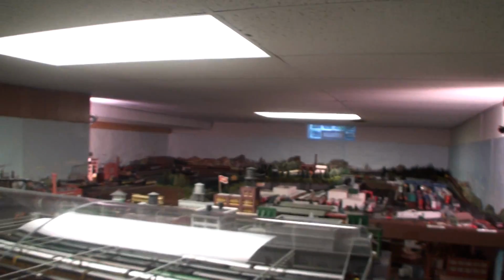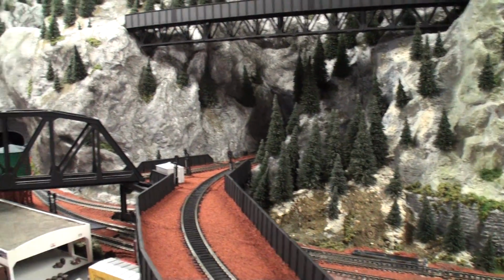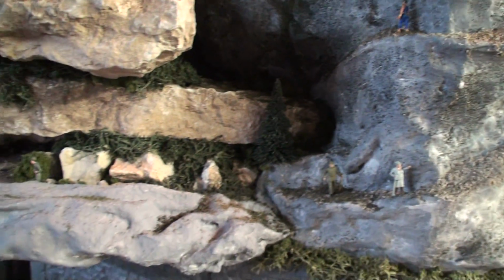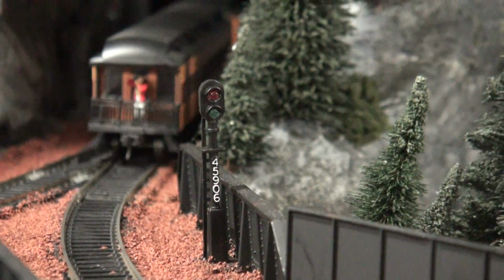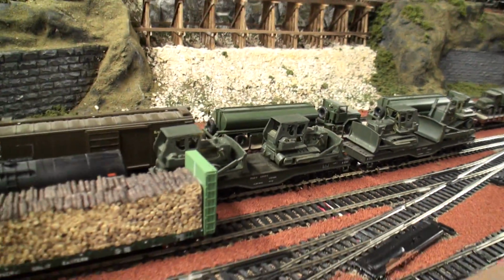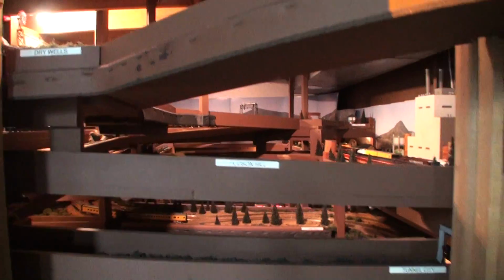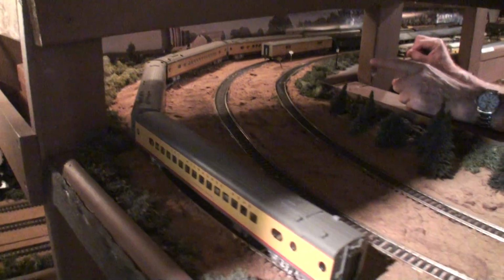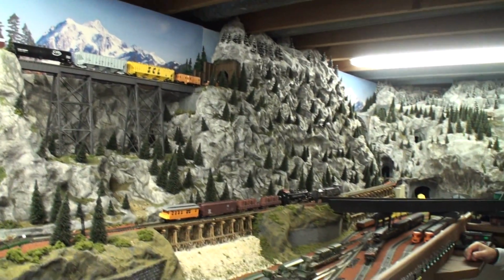Large Model Railroad RR HO H.O. Scale Gauge Train Layout of Bill Otter 's trains Extended Cut 2 of 2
This is the " extended cut “ of Bill Otter's layout, video 2 of 2.

Bill Otter, a former Chicago & Northwestern Railroad Employee who used to work in the Operations Department.  Well today he shares his awesome HO Scale / Gauge Model Railroad train layout he calls “ The Geneva & NorthWestern Railroad aka Papa Choo Choo’s Railroad ”.

I’ve affectionately called this layout the “ Triple Decker Layout ” because this is one full size layout, on top of another full size layout, on top of another full size layout.  The layouts connect with each other in another room that looks like a cork screw of track between the levels.  But it’s not over yet, as the layout moves to another room with a beautiful mountain view.

Bill started the layout in 1993.  This layout includes 6 divisions with locations to resemble Chicago, Colorado, Florida, Milwaukee, Seattle, Tacoma, and Wyoming.

Every area on the layout is complete.  The engines, cars, and scenery on the layout are of the highest quality, add realism, and just a wonderful experience to view.

This is just amazing!